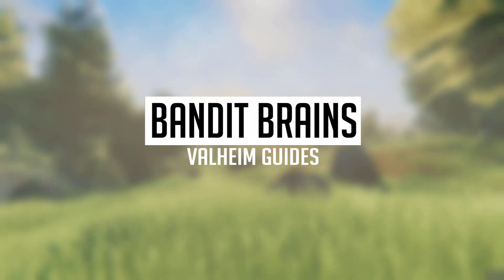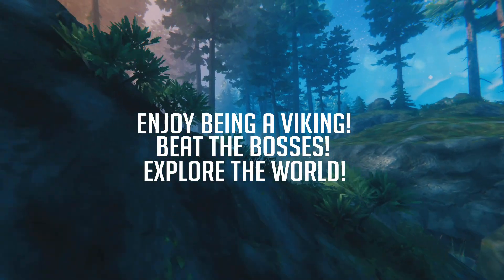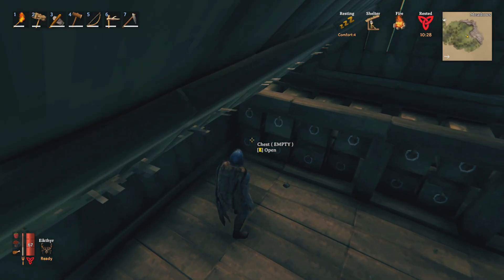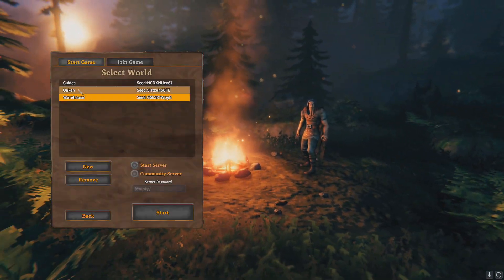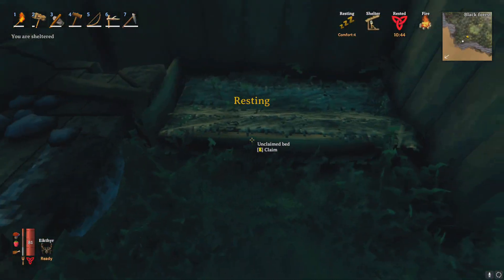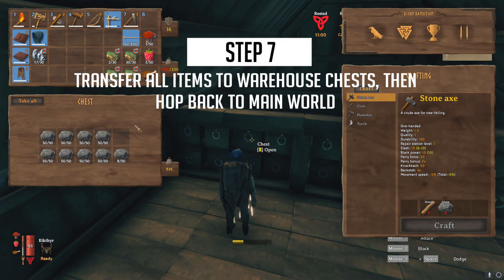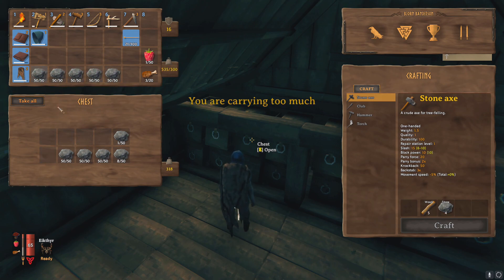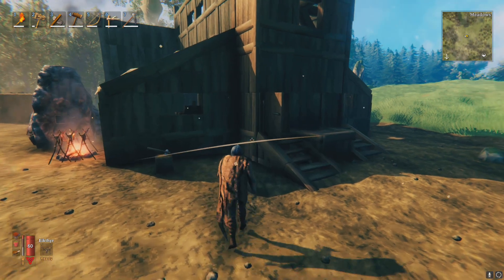Valheim Guide: Warehouse Worlds For Faster Mining Trips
I show you how you can use a warehouse world to quickly transport large amounts of items across your world. I know some people don't like the idea of taking away from the vanilla feel of Valheim, but this is for people who want to gather materials quickly for building. I hope this helps!

00:00 - Intro
01:06 - Step 1 Create a New World
01:25 - Step 2 Building a Warehouse
02:00 - Step 3 Hop to Main World
02:50 - Step 4 Set Up Camp at Ore Deposit
03:06 - Step 5 Start Mining
03:21 - Step 6 Fill Inventory to Transport
03:45 - Step 7 Transfer to Warehouse
04:03 - Step 8 Travel Back to Base
04:16 - Step 9 Hop to Transfer
04:35 - Step 10 Completed!